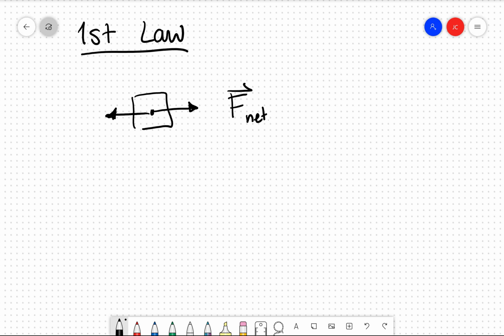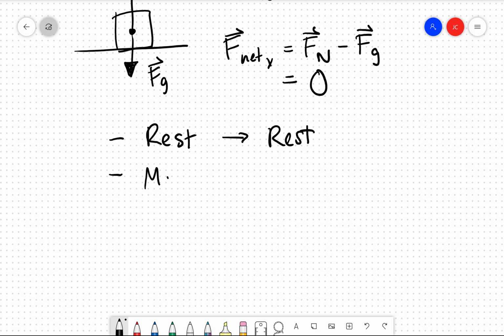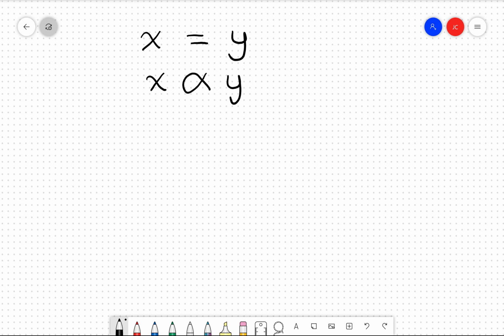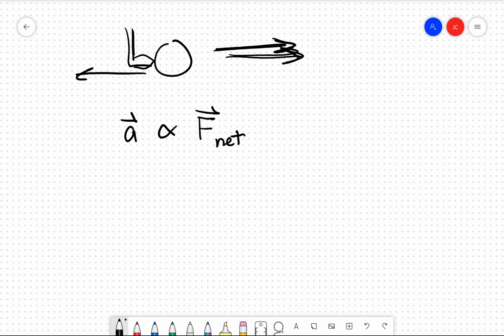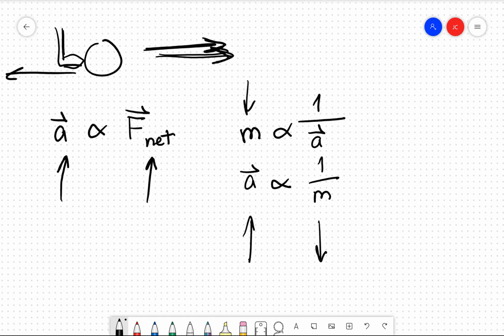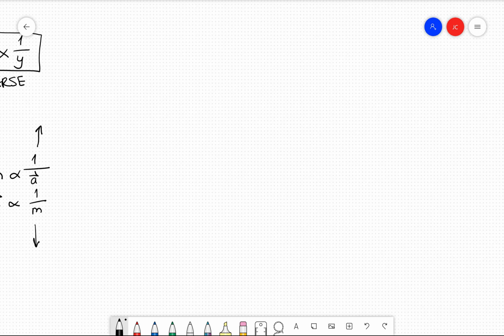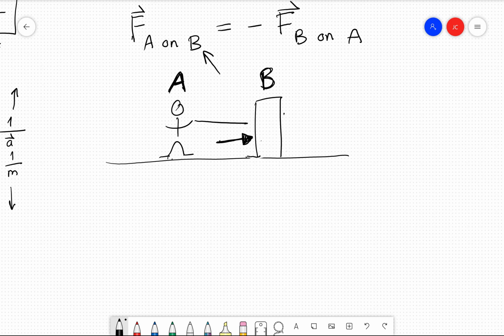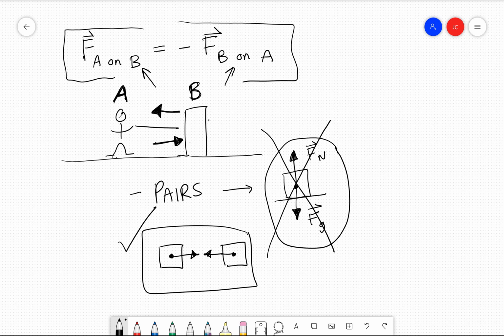[11U Physics] Newton's Laws of Motion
In this video, I explain the basics of Newton's three laws of motion. I go through what they mean in simpler terms, as well as how they can be used. In a future video, I'll go through how to use these laws in a practical way to solve real problems, but for now it's more important to just understand the basics of these laws.

0:00 Introduction
1:28 First Law
7:08 Second Law
15:14 Third Law